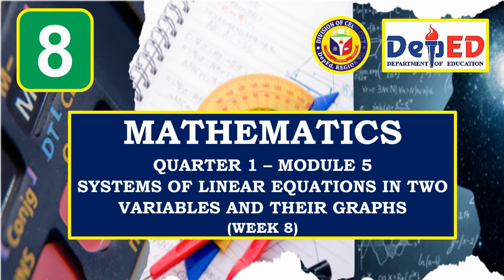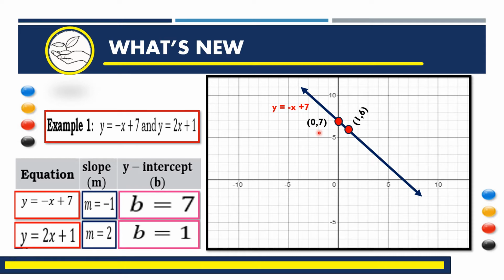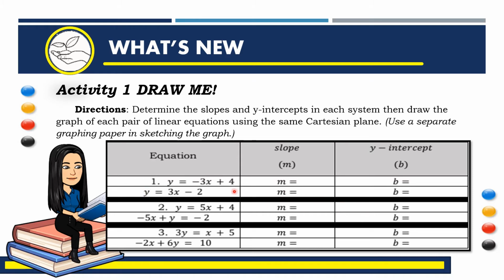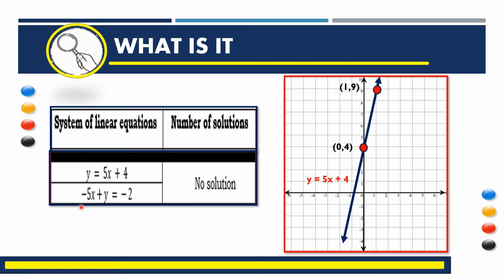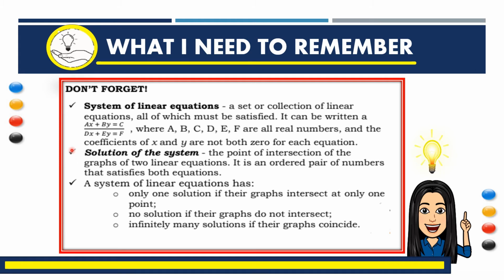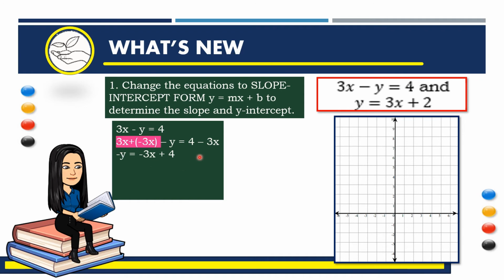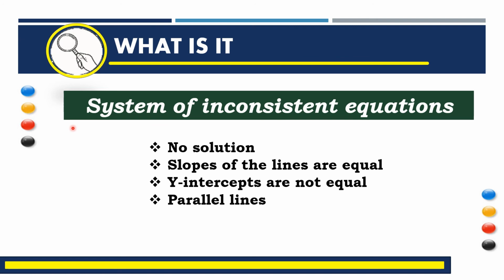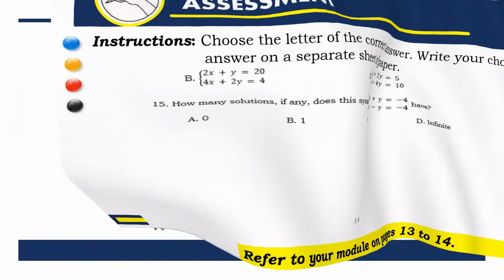SYSTEMS OF LINEAR EQUATIONS IN TWO VARIABLES VIDEO LESSON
Para  sa Bata, Para sa Bayan.
Recorded Video Lesson - 2021